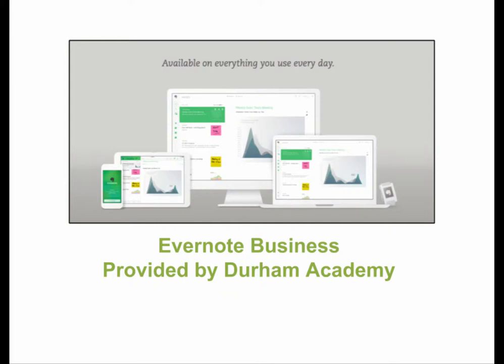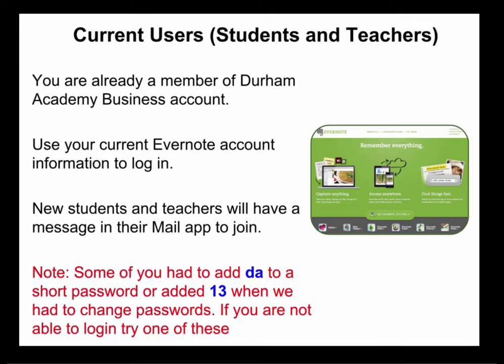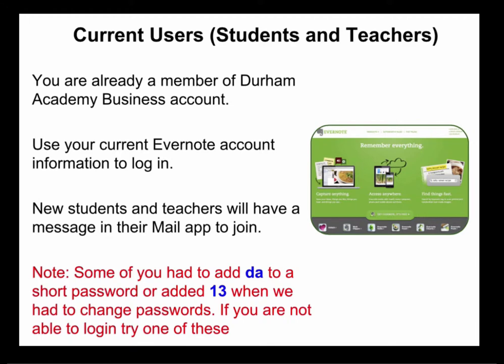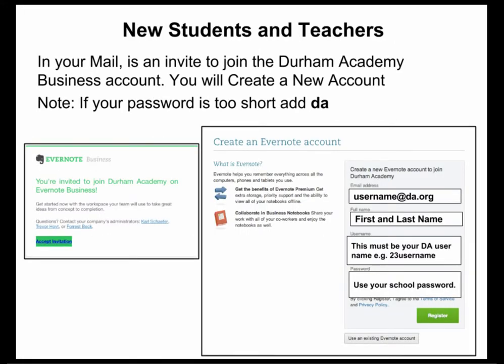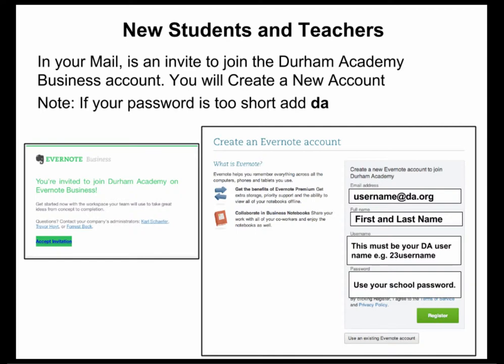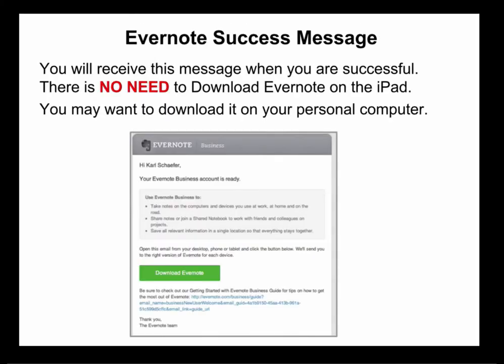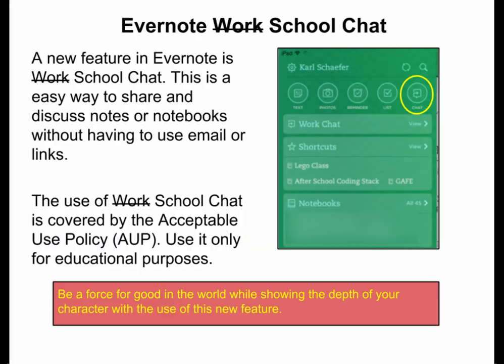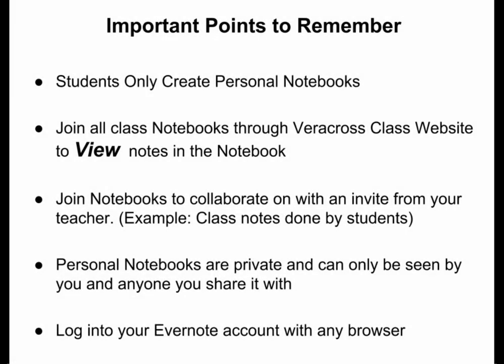Join Evernote Business 2015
Learn how to join Durham Academy's Evernote Business Account.